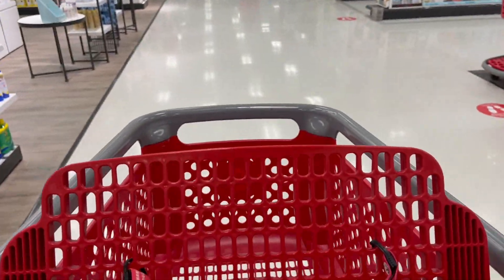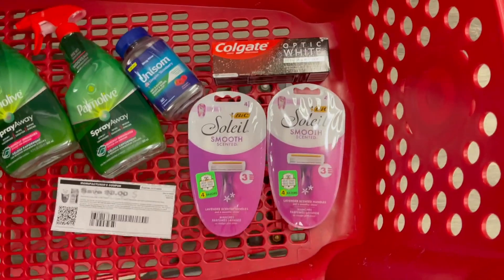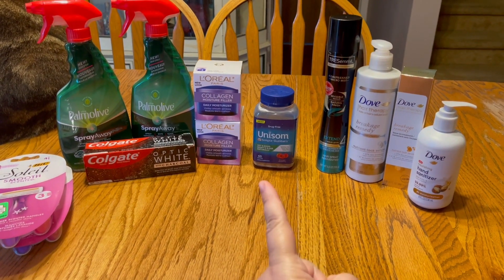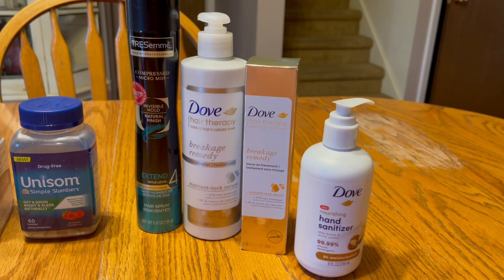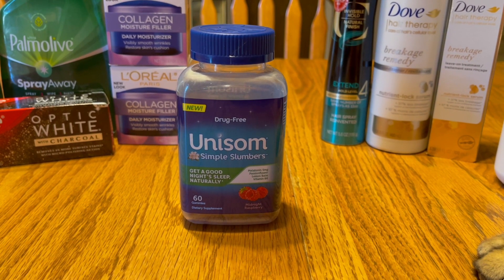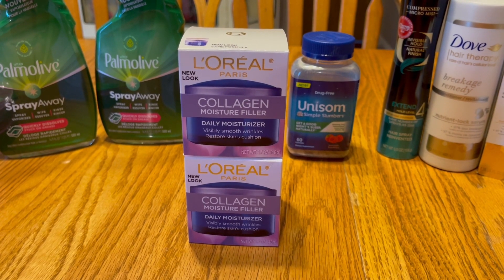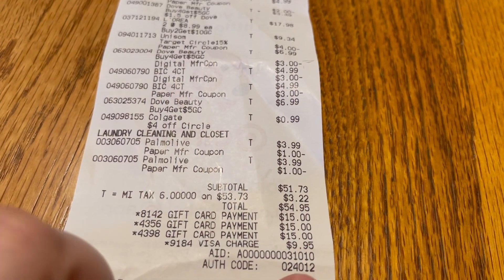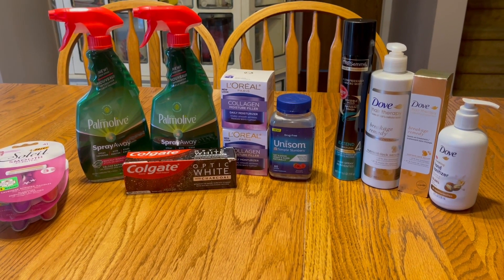Everything for $5! 🎯Target Haul | $80 of Products | Buy 4 Get $5 Gift Card | Shop with Sarah | 6/16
▼▼▼ SOCIAL MEDIA ▼▼▼

◇ ◇ ◇  FAQ's  ◇ ◇ ◇
Camera? → Canon EOS M50 Mirrorless

▼▼▼ COMMENT POLICY ▼▼▼